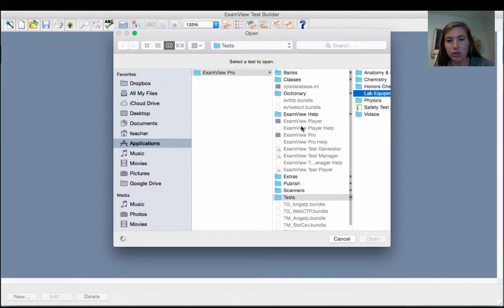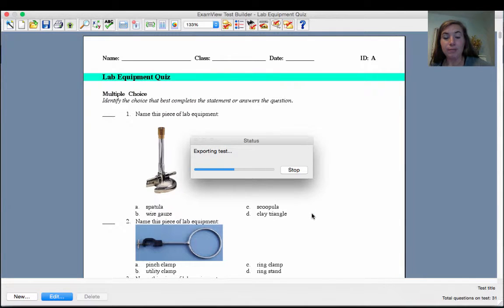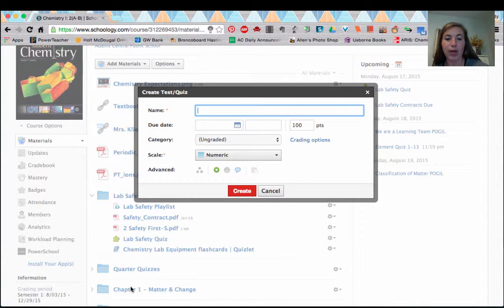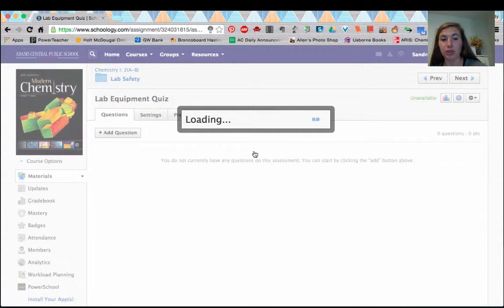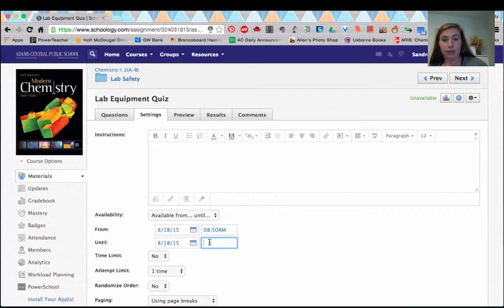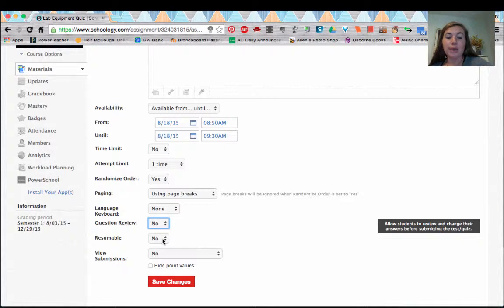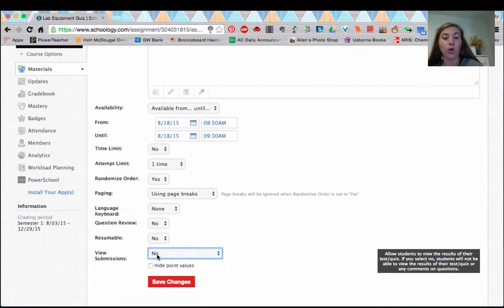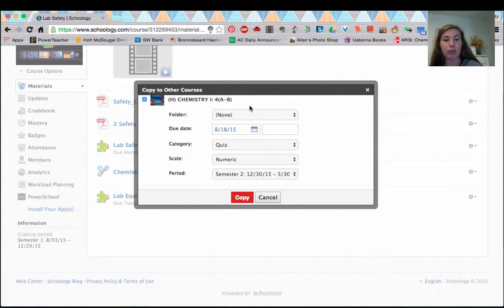Examview to Schoology